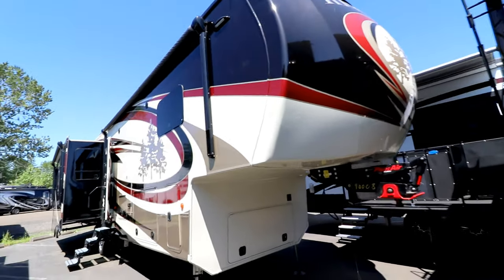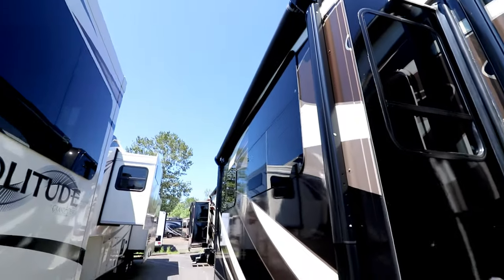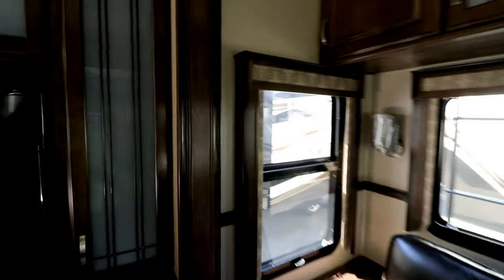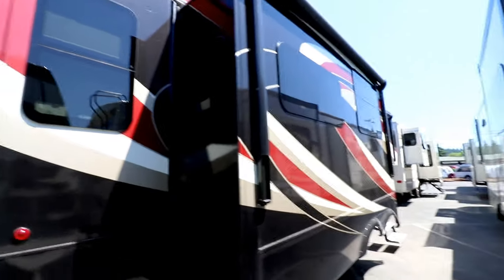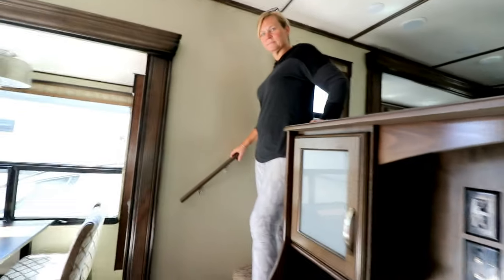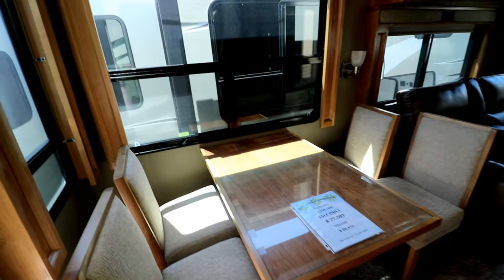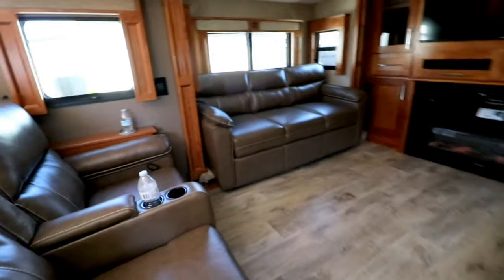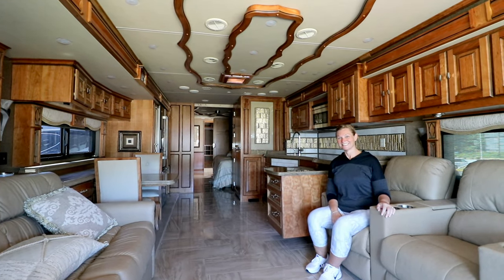R & K Go 5th Wheel Shopping (B.Young RV 7/15/2017)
This is a very amateur video. It was meant for just the wife and I because we tend to forget which RV had the options we like and such. But I thought this may help a few RV shoppers so I posted it. Yes I know the camera is not steady. Yes I know it's dark sometimes and yes I know I suck at narration.